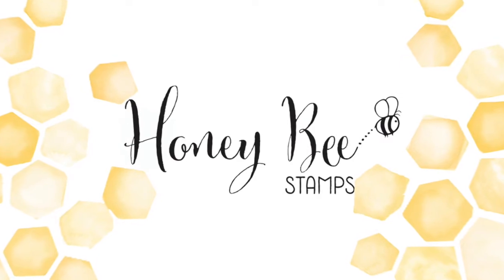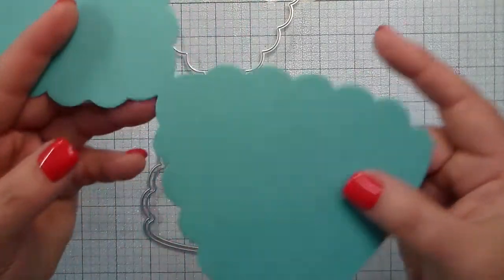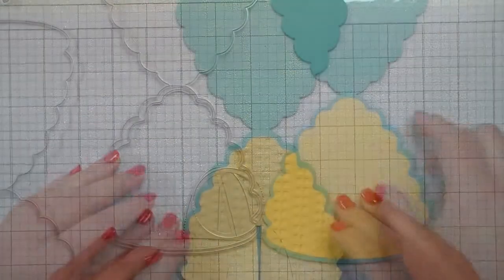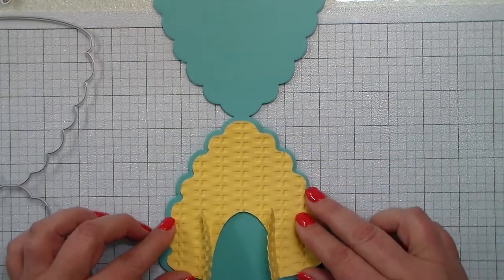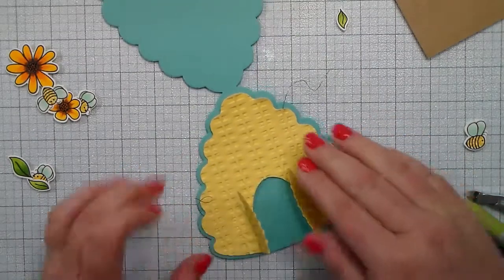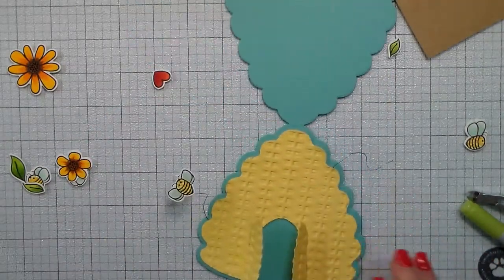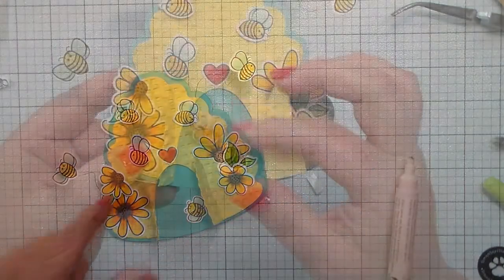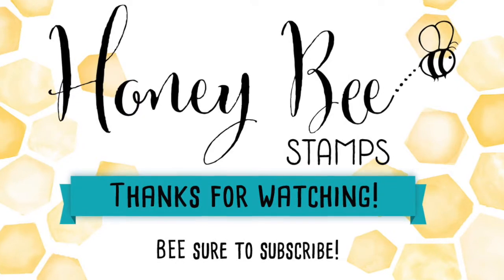How to make a Hive Shaped Card using Honey Bee Stamps Hive Card Dies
I blog at: INKhoutsDesign.blogspot.com

• Stacking Hexagon Cover Plates | Set of 4 Honey Cuts | Steel Craft Dies  ——
• Cutterpillar Pro ABS Paper Trimmer - Special Order - FREE US SHIPPING!